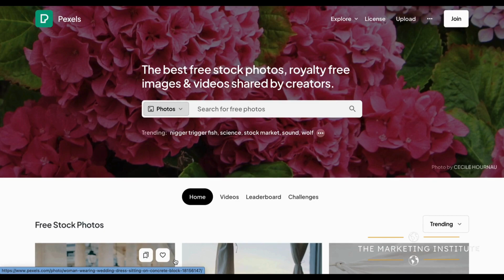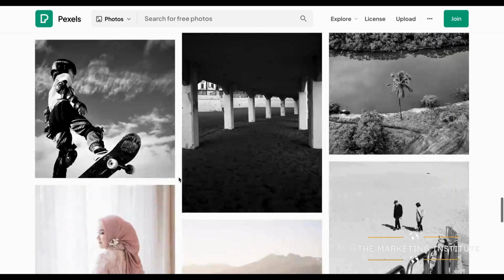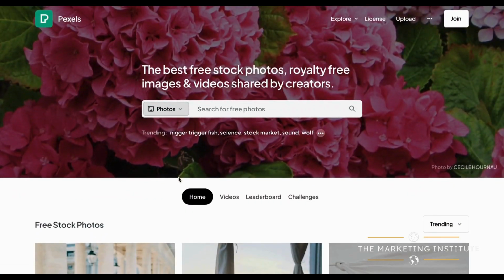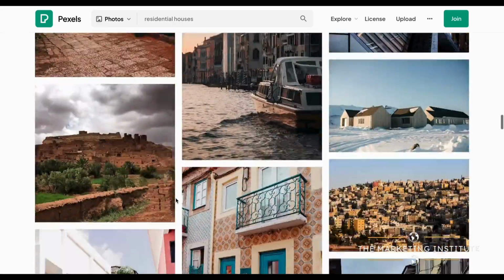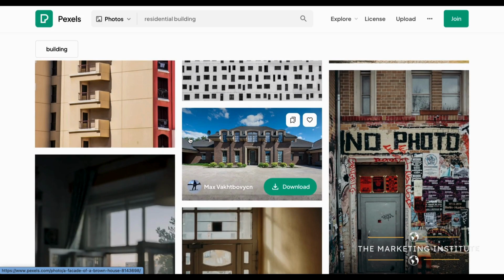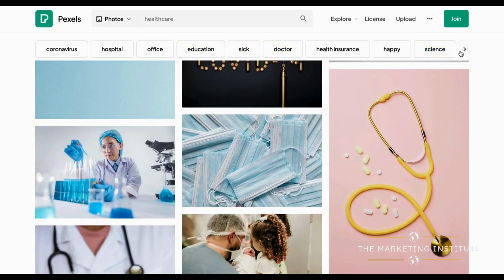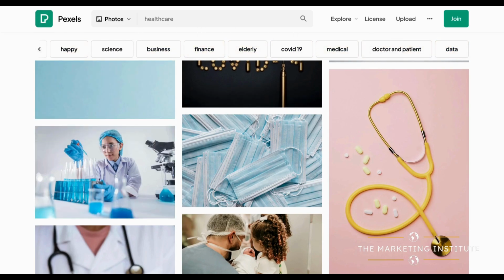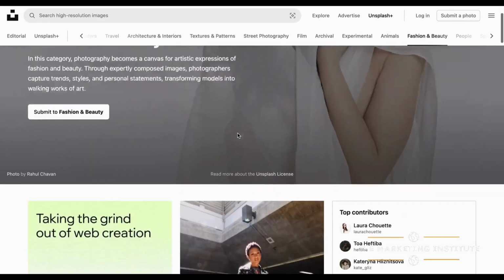Pexels & Unsplash for Your Photo & Video Needs